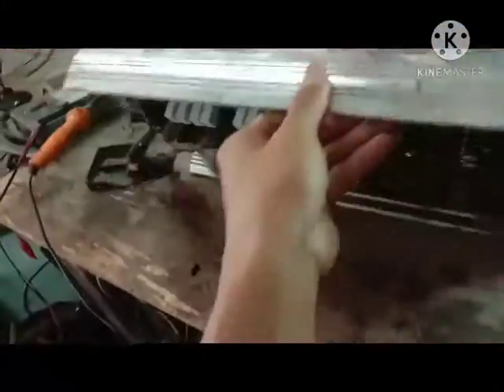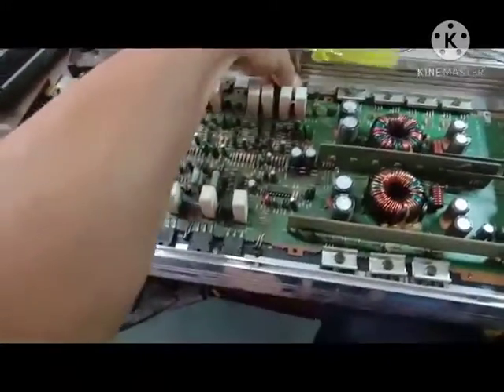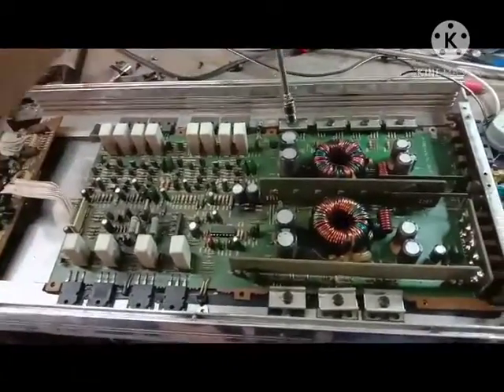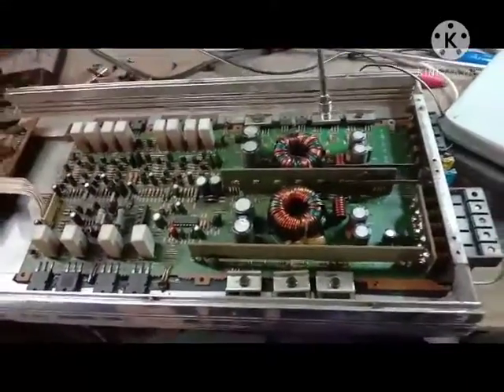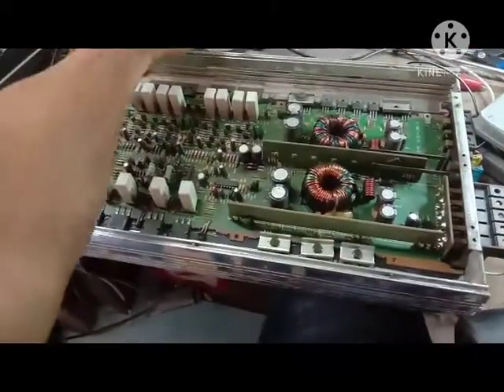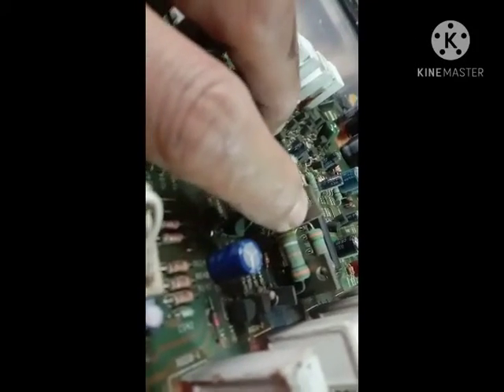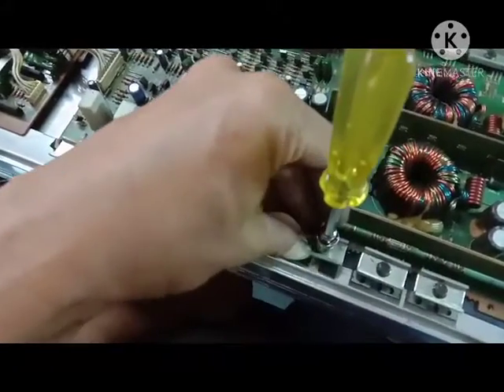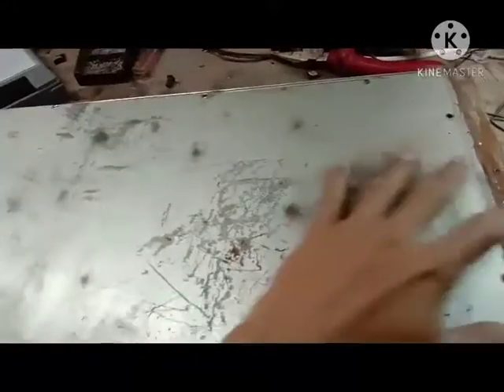Ternyata simpel.... ini penyebab suara ampli mobil hilang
penyebab suara ampli hilang bukan hanya disebabkan tr final short